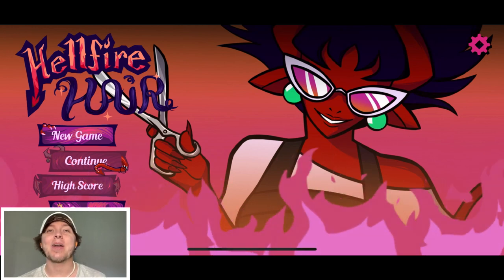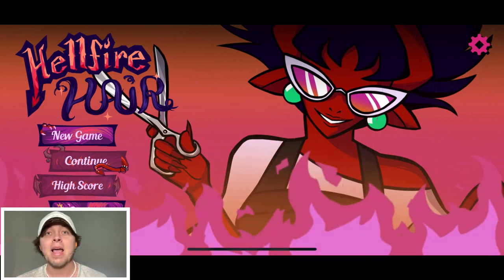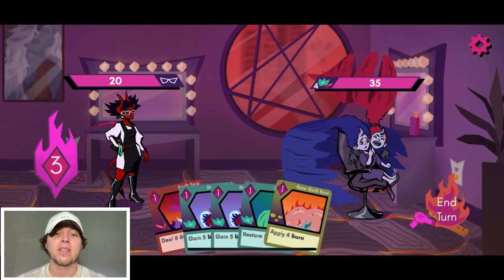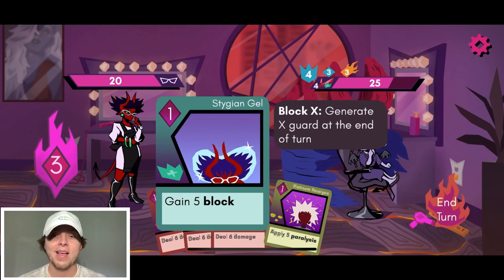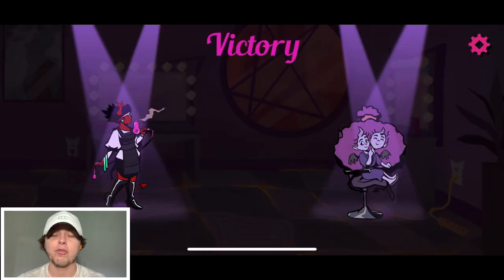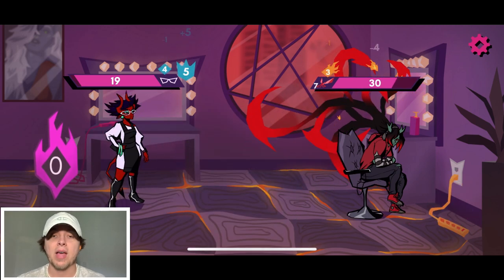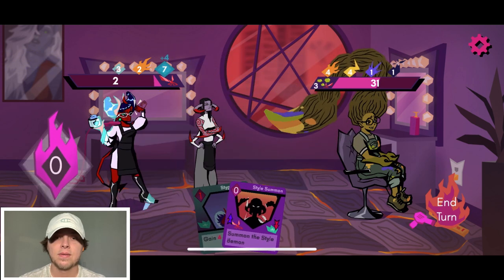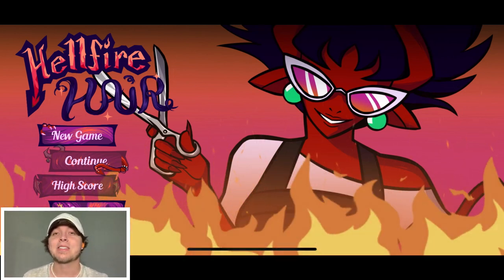Let’s Play Hellfire Hair | iOS & Android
📱Link To Game(s)📱